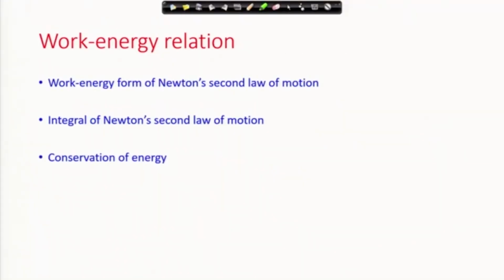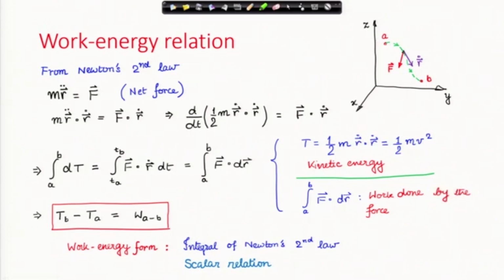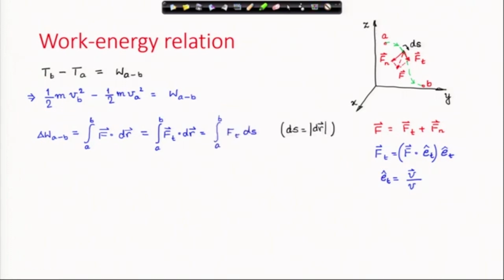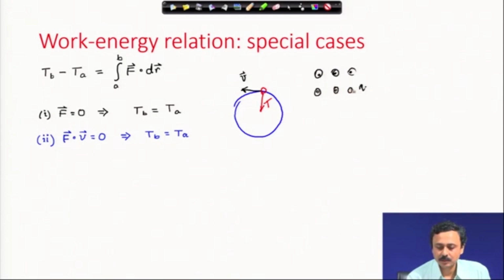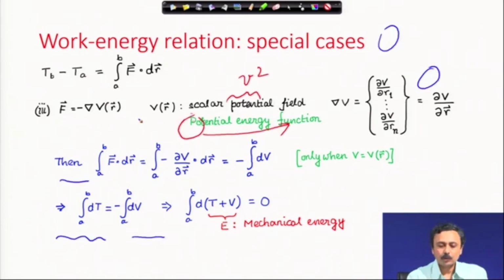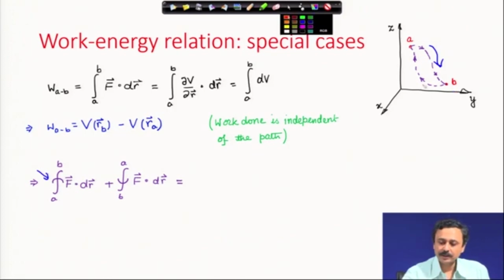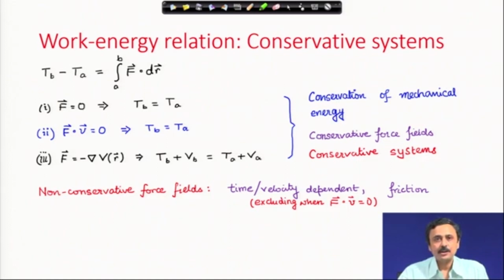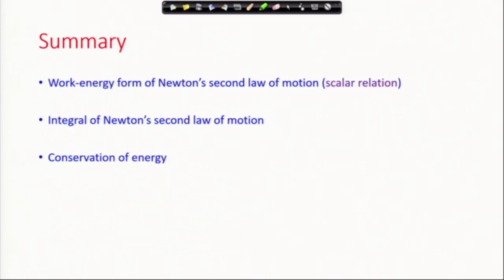Lec 11: Work-energy relation - I